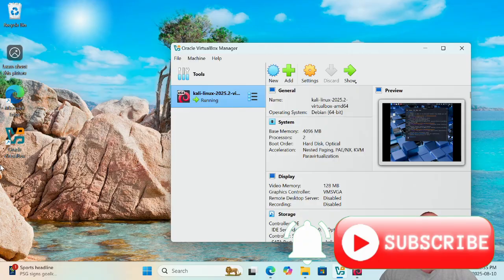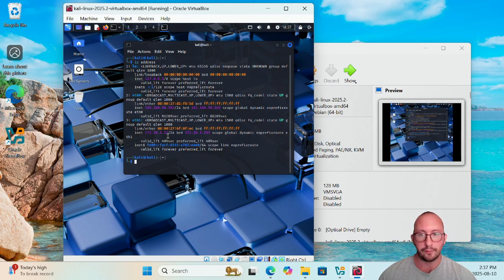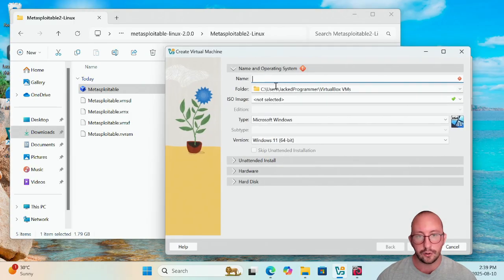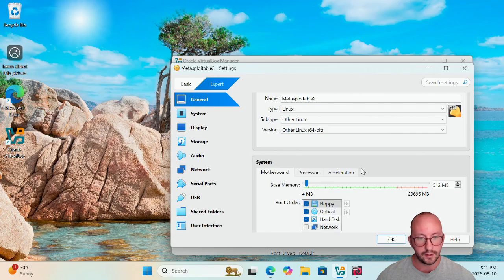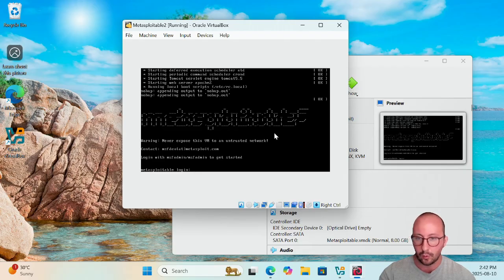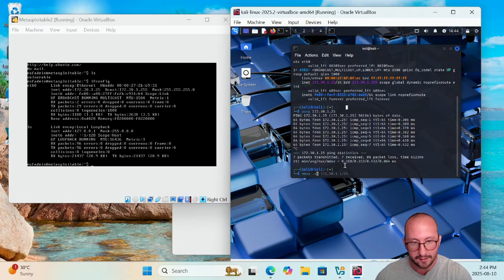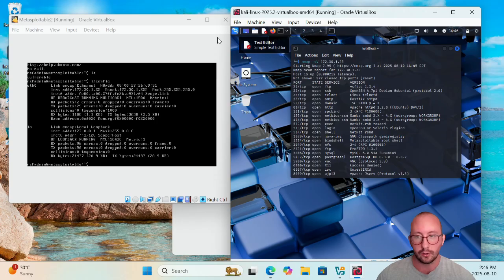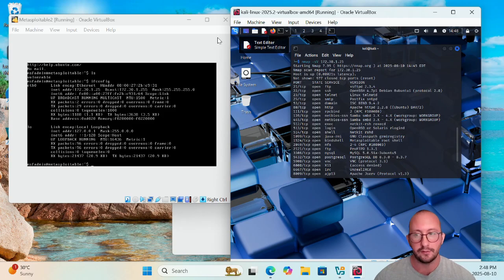CyberSecurity Home Lab for Beginners #2 Deploying Metasploitable 2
Welcome to the new CyberSecurity Home Lab series, we are starting with the beginner series where we will be using a Windows 11 Host machine with VirtualBox and some configured internal networks to practice some cybersecurity concepts.

In this video we go through how to deploy the very vulnerable linux machine Metasploitable 2 on our VulnLabs network.